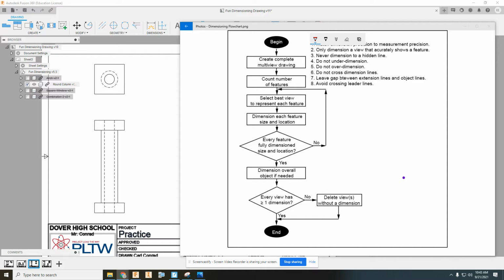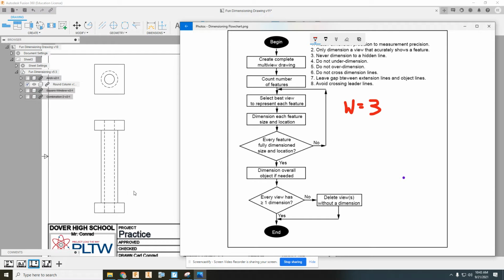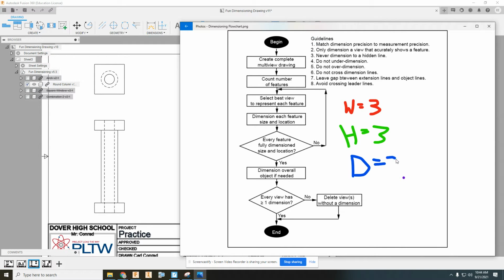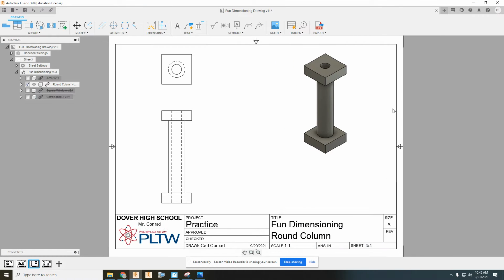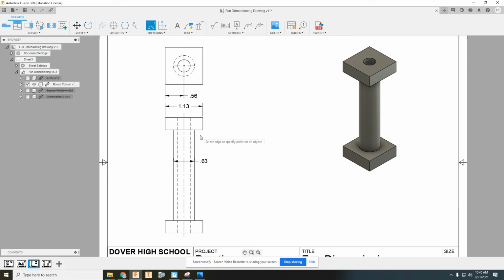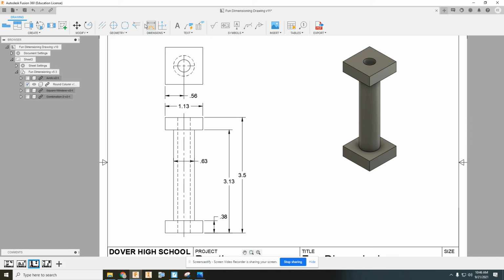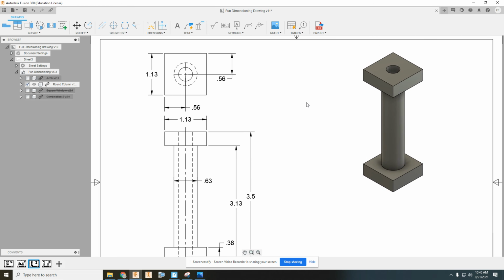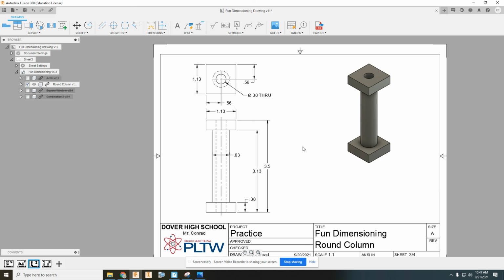Dimensioning the Round Column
Fundamentals of Dimensioning